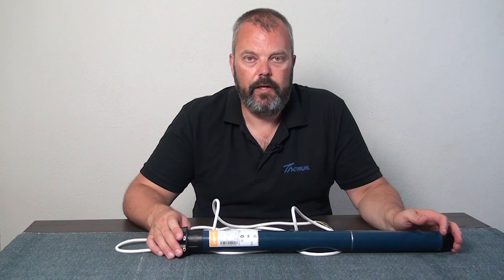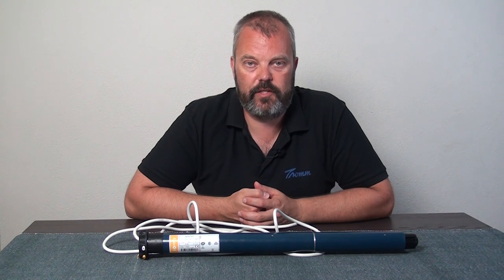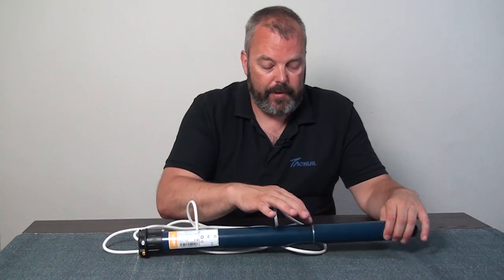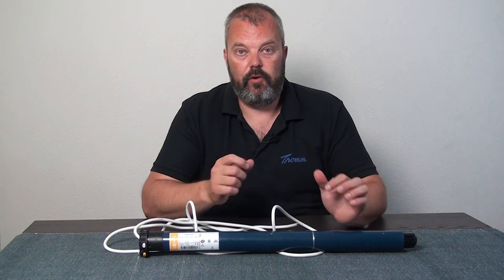Warranty on Somfy motors - a few tips on how to make sure you don't void it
You don't want to void the warranty on your Somfy motor.

Here are a few tips that ensure you are covered when things go wrong due to a manufacturing error.